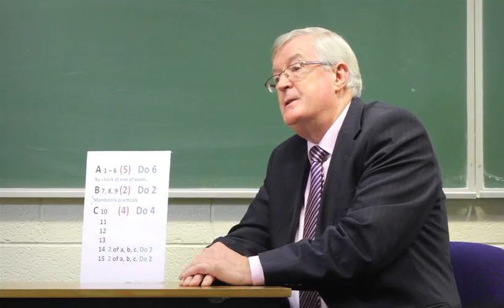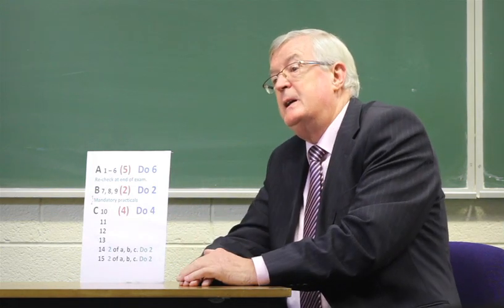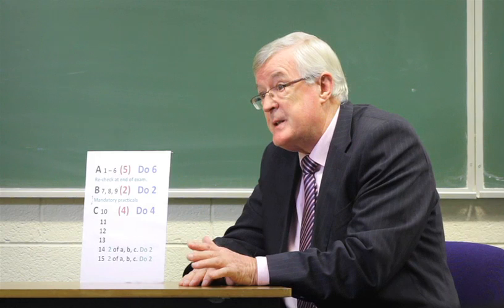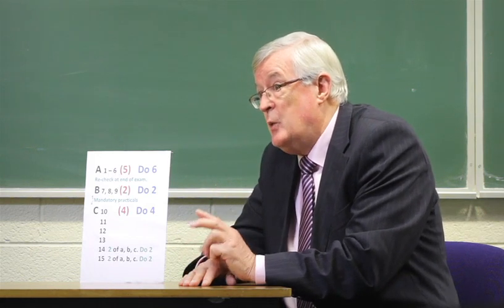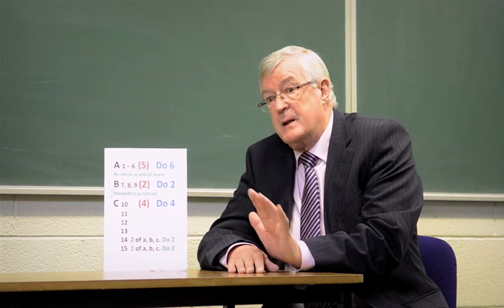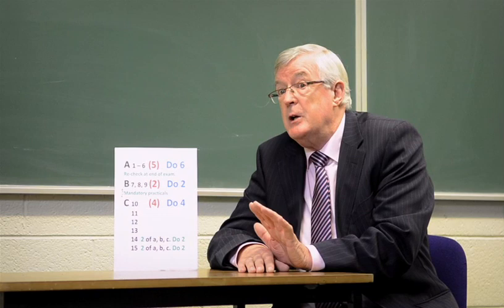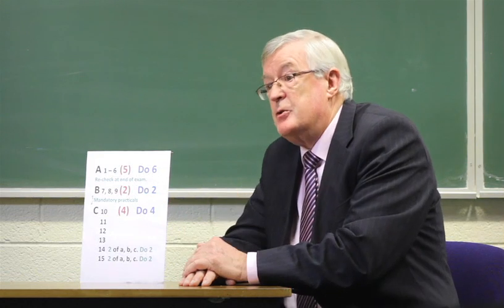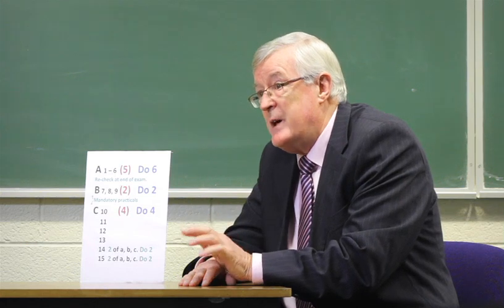Leaving Cert Higher Level Biology 2016 - advice for students from David Bourke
David Bourke explains how students should approach answering questions on the Biology paper...

The Higher Level Biology paper is divided into three sections- A, B and C.
David Bourke, who has been teaching Biology at The Institute of Education for 40 years, explains the distribution of questions on the Biology paper and advises how students should approach each section...